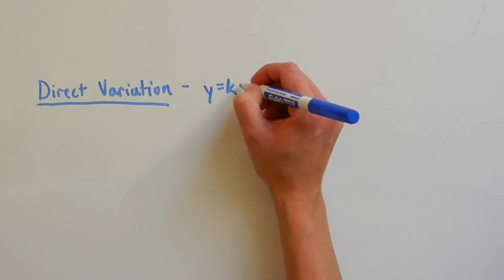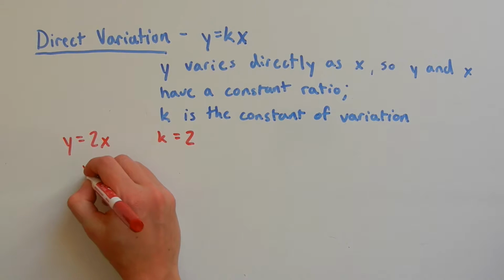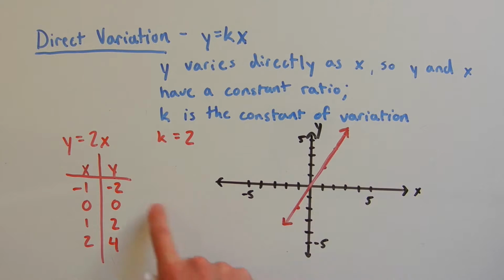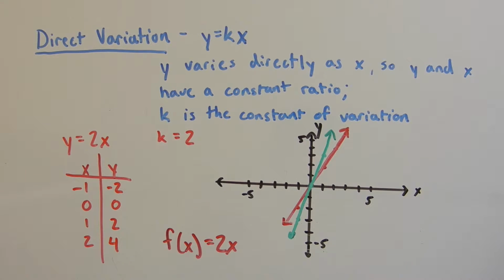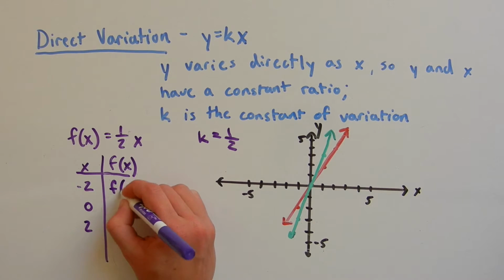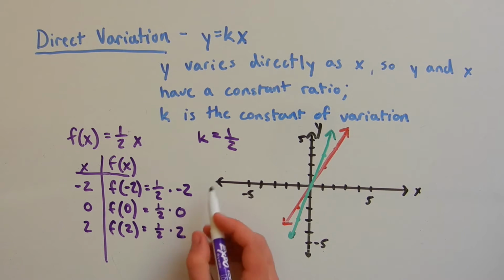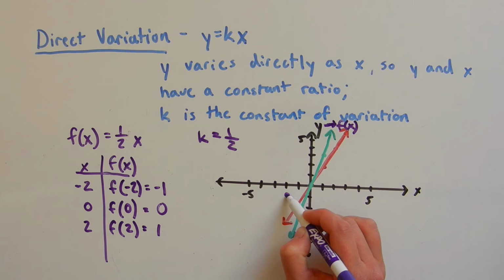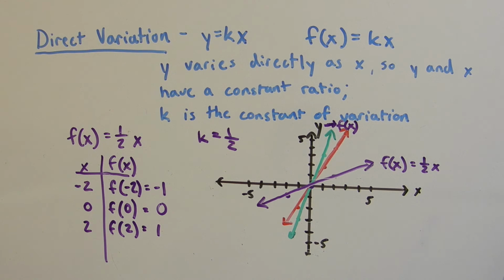Algebra 2: 2-4 Direct Variation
Direct variation is a way of saying that y =kx where k is the constant of variation. Think about if we are working with an equation y=kx where k is constant... that would make k the slope! So y varies directly as x changes.

Happy learning!